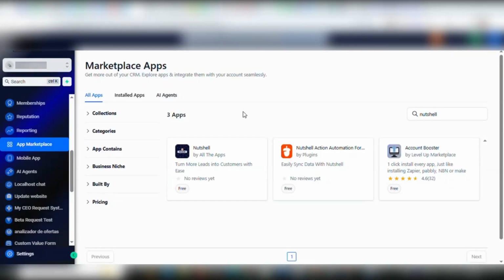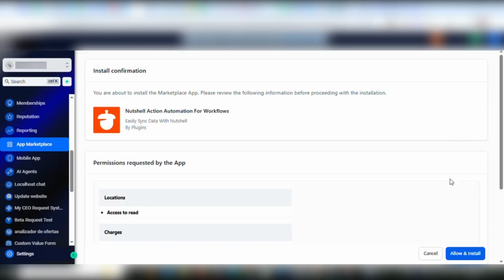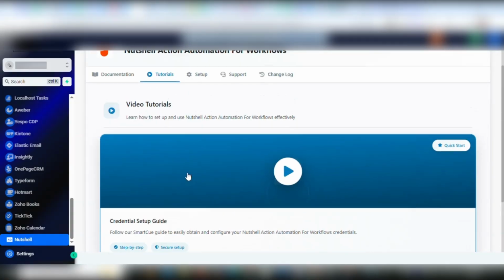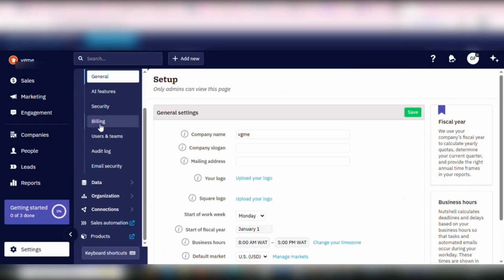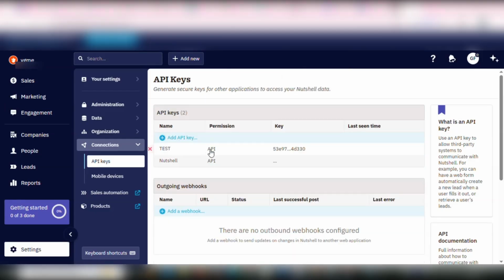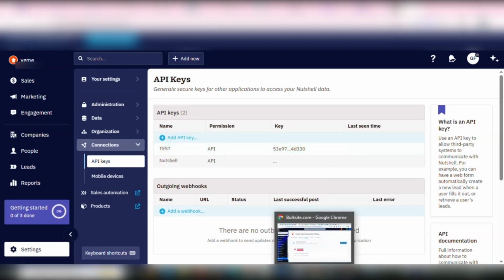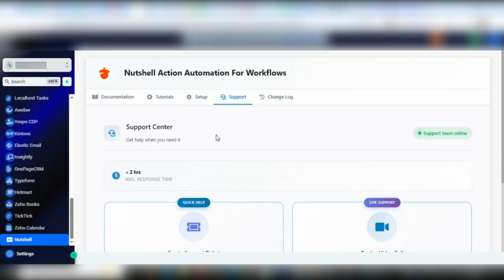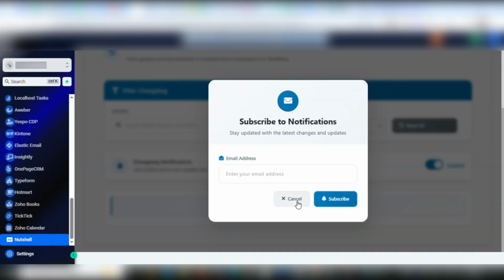Nutshell Actions Automation for Workflows: Complete Setup Tutorial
In this tutorial, we’ll guide you through the installation and setup of Nutshell Actions Automation for Workflows. You’ll learn how to navigate the Nutshell interface, install the automation features, and configure them efficiently. We’ll also cover the custom page interface, including documentation, tutorials, setup, support, and changelog tabs—ensuring you can fully leverage all features.

How to install Nutshell Actions Automation from the App Marketplace 🛠️
By the end of this tutorial, you’ll have Nutshell Actions Automation for Workflows fully installed and configured—ready to enhance your sales processes and streamline your customer relationship management! ✅

00:00 Introduction and Overview
00:13 Installing Nutshell Action Automation
00:25 Setting Up the Application
00:55 Generating and Using API Keys
01:56 Support and Additional Resources